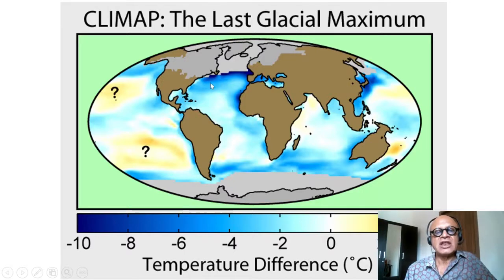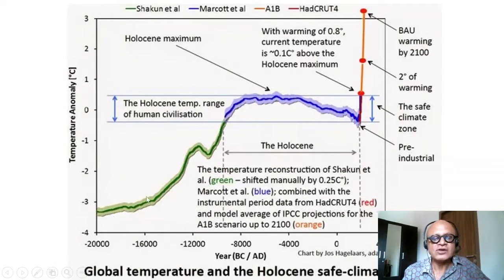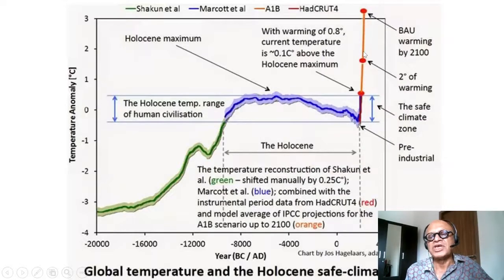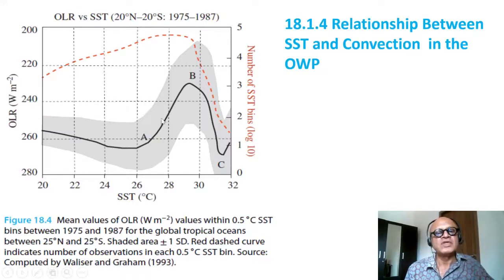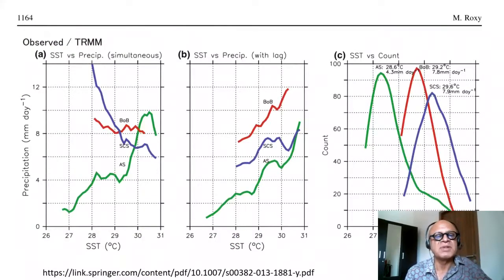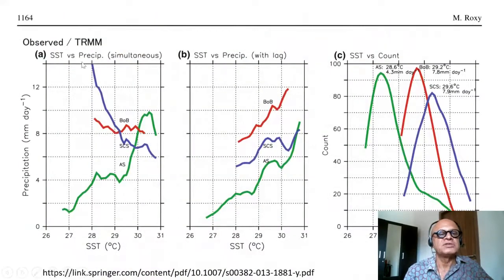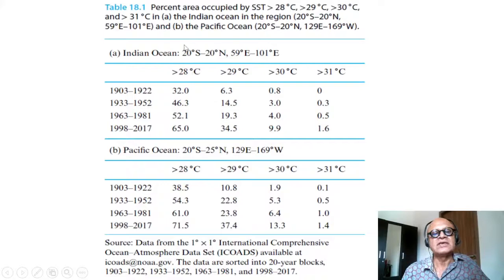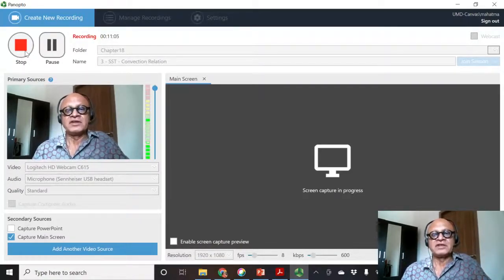3 SST Convection Relation